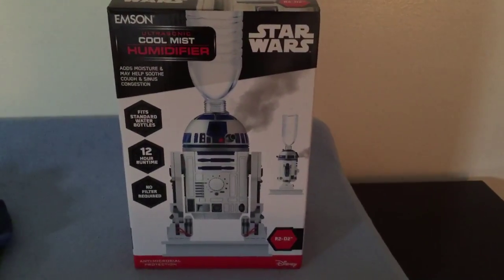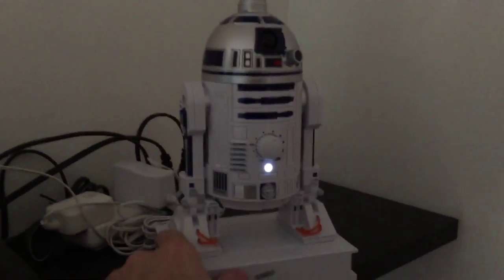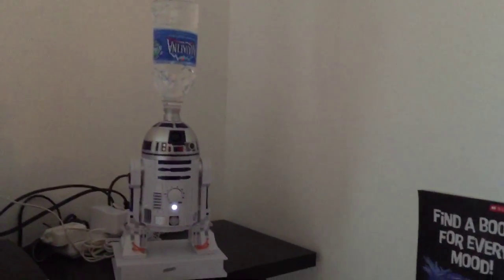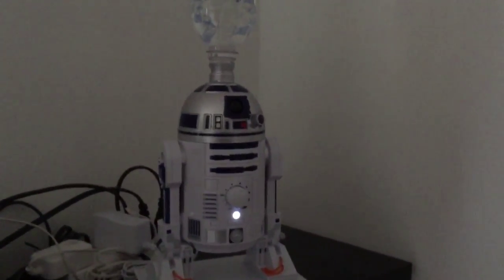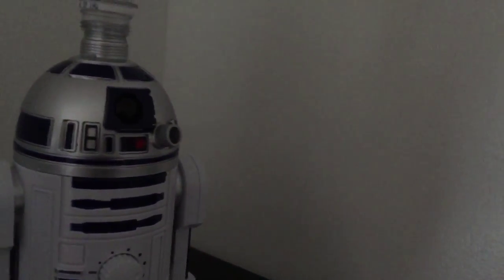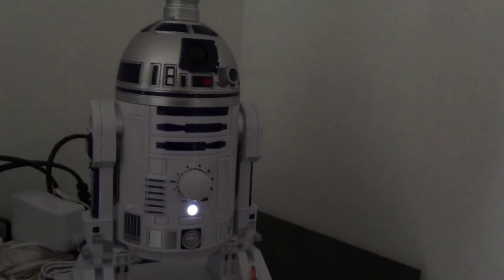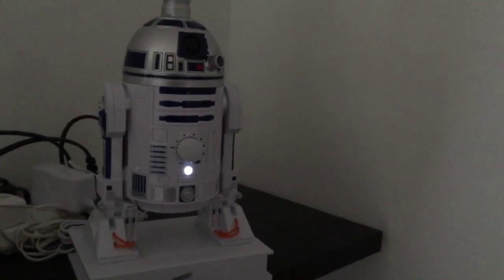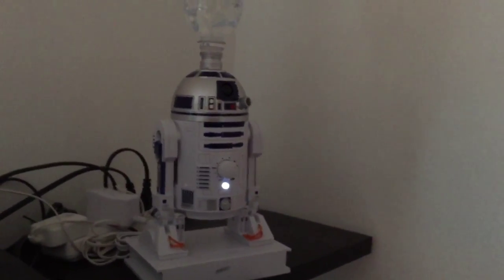Review: R2D2 Ultrasonic Cool Mist Humidifier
I just opened and set up an Emson R2D2 Cool Mist Humidifier purchased from Bed, Bath and Beyond. It is exactly as described on the box except that it is NOT "whisper silent." I bought this myself directly from Bed, Bath & Beyond for about $40.